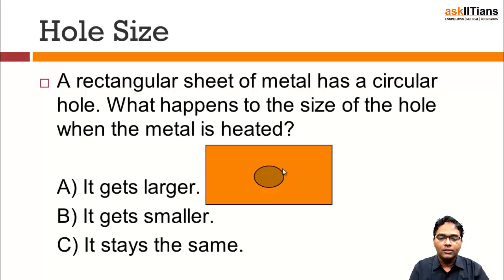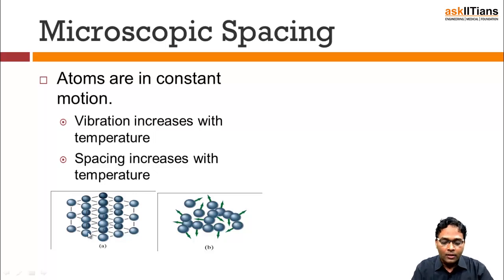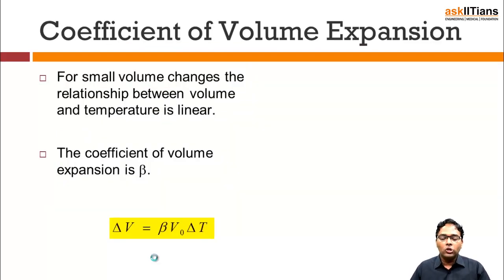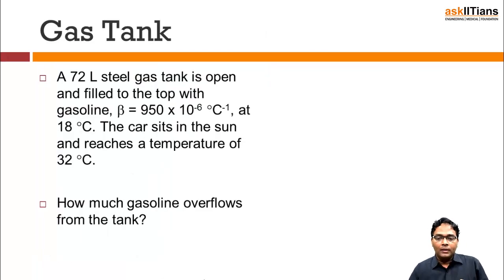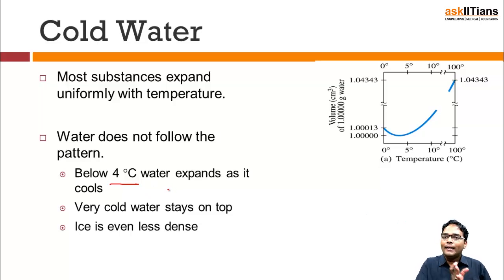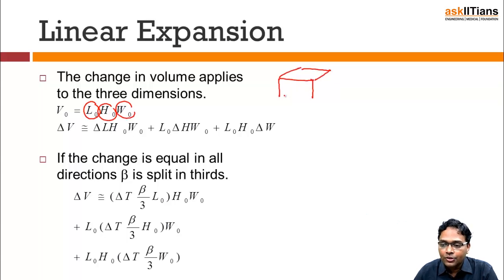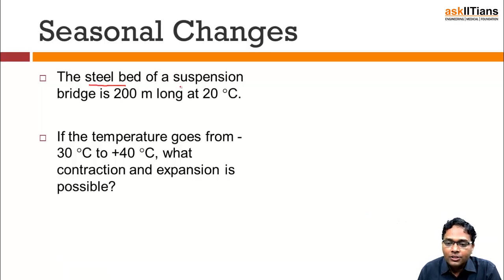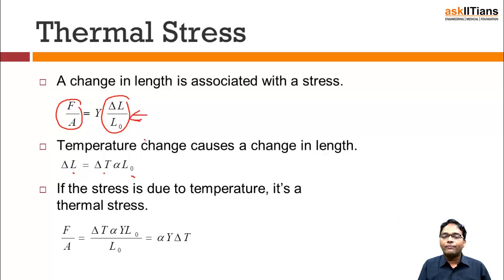Thermal Stress | Lecture-4 | Mechanical Properties of Solids | Physics | Grade- 11 | JEE | NEET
🌟 Introducing AskIITians YouTube Channel Playlist for Class NEET Physics - Mechanical Properties of Solids🌟
Sumit Majumdar Sir has explained Mechanical Properties of Solids | Concept of Thermal Stress

For more information on force and pressure, refer to our revision notes on NEET Physics